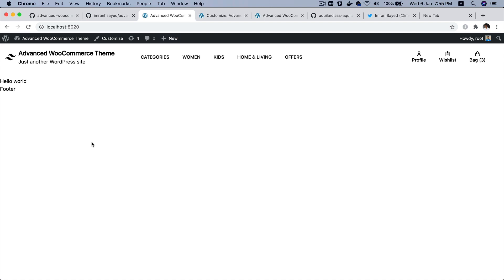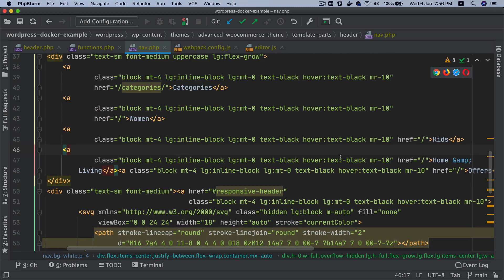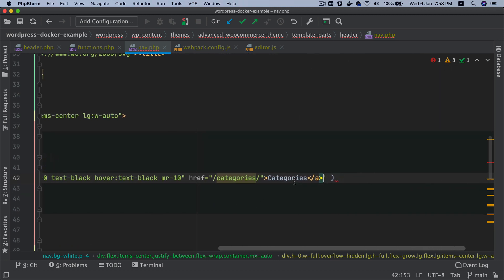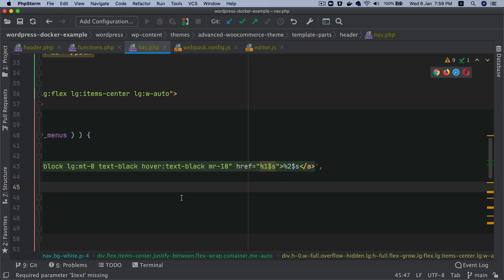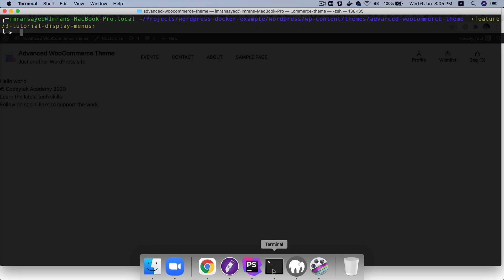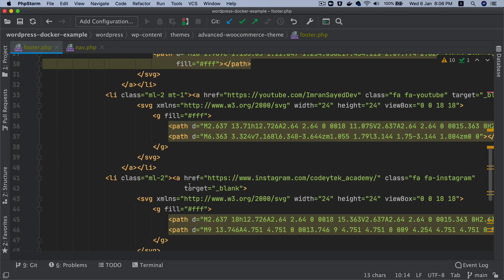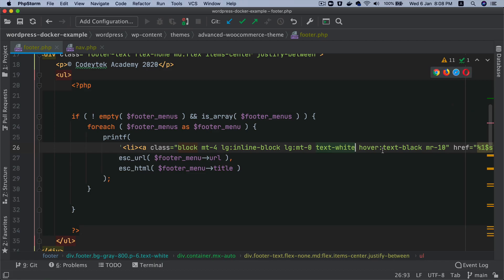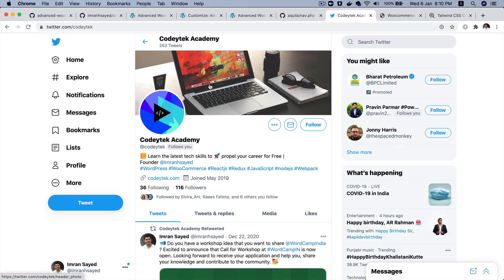#3 Advanced WooCommerce Theme Development | Add Custom HTML to WordPress Menu | wp_nav_menu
Chapter Three: Learn How To Create Dynamic header menu in WordPress | Advanced WooCommerce Theme Development

How to create dynamic header menu in wordpress, custom menu wordpress plugin, how to custom menu in wordpress, how to add menu in wordpress admin dashboard, add custom html to wordpress menu, how to convert static menu into dynamic menu in wordpress, wordpress navigation menu css, wp_nav_menu li class

Social Links